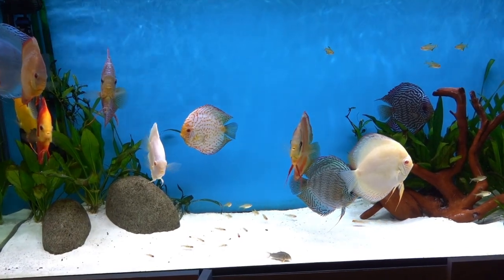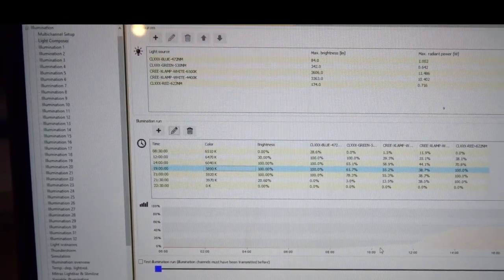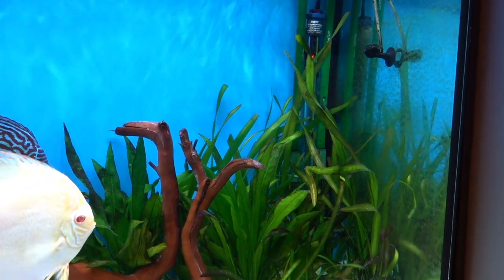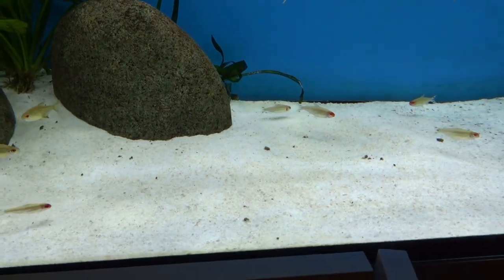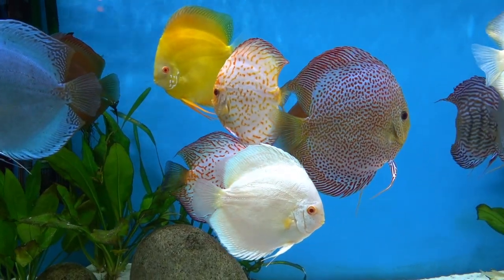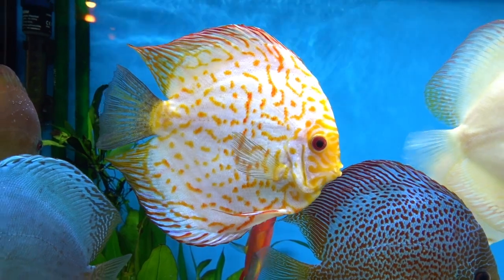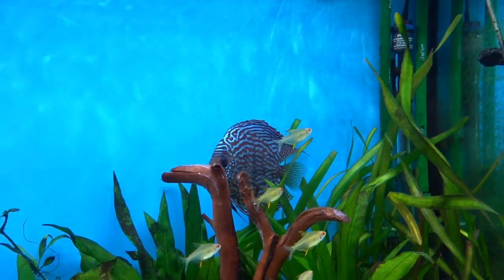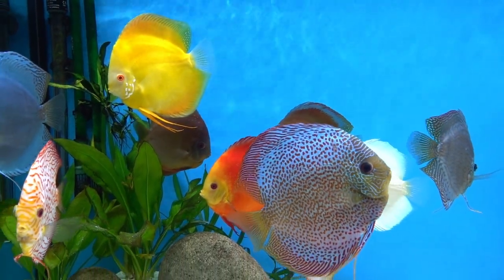Unlocking Discus Fish Secrets: KH Control and Plant Growth Exposed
Its all change for the final time in the discus tank, the wood is back, the kh is under control, the lighting spectrum is tailored to photosynthesis and the fish are all happy.
Just need the plants to get established in this aquarium and is really starting to go well.